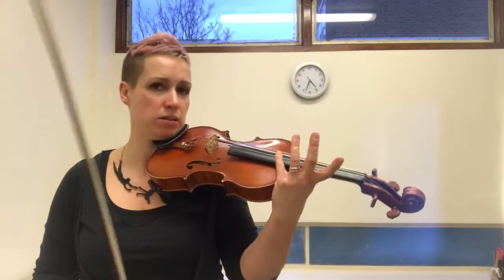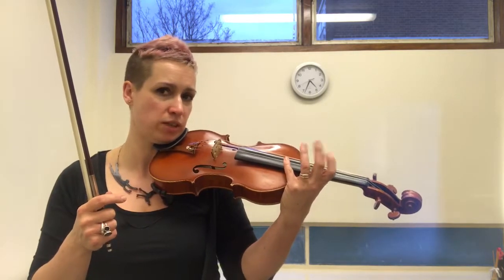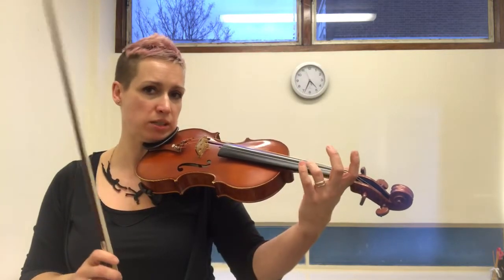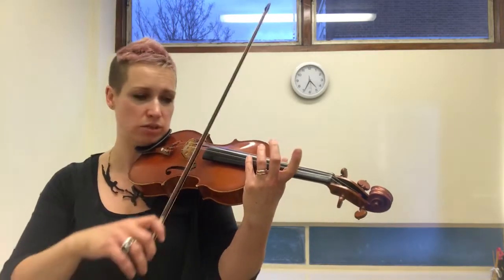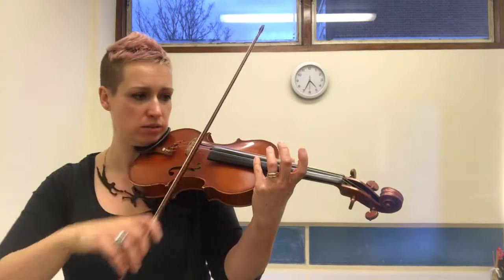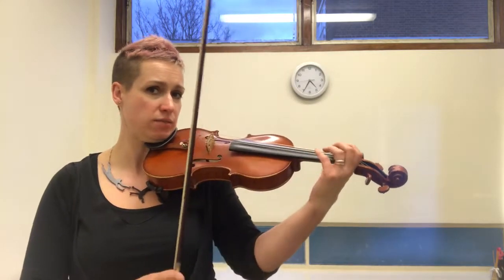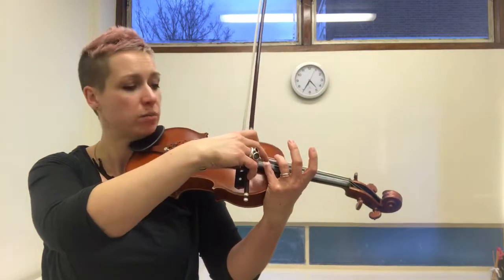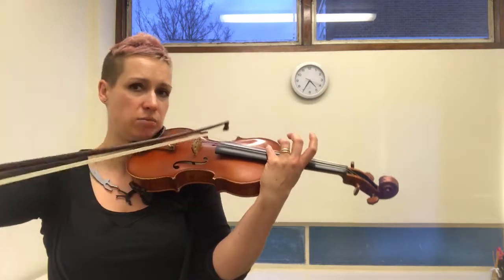Harmonics on violin explained by Kate Conway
Kate Conway explains how to find natural harmonics on your violin. Suitable for students in Suzuki book 2 and above, or grade 3 ABRSM and above.